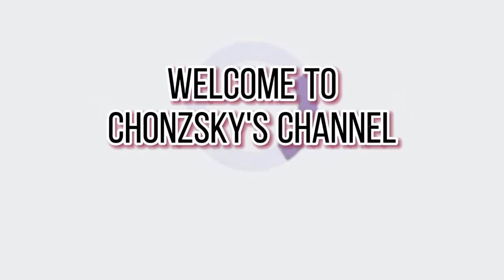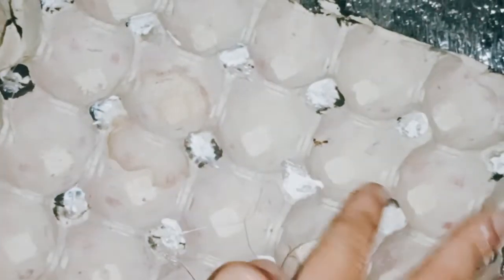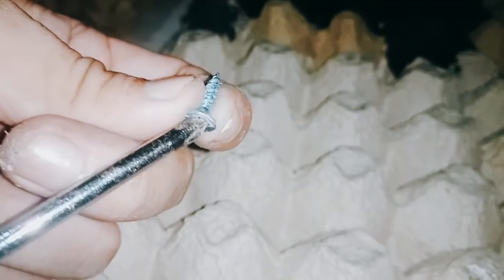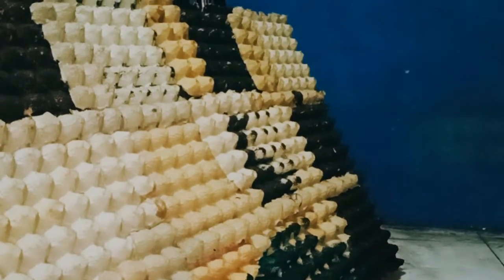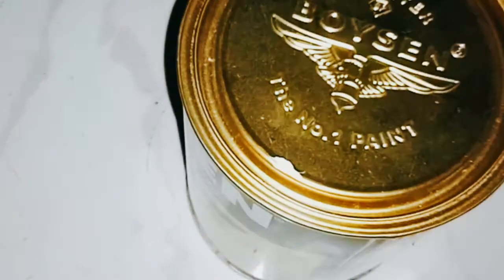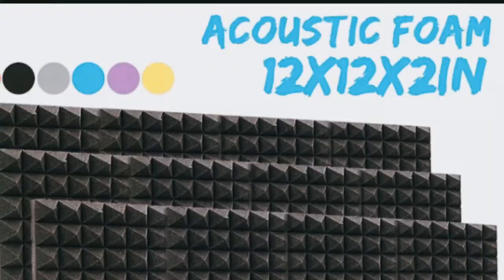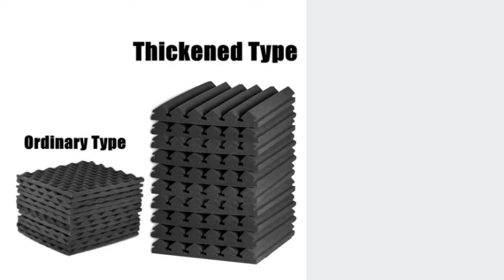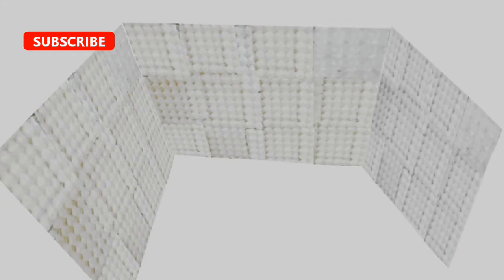Egg Tray Sound Proofing Board Carry-around type | Cheap Sound Proofing | chonzsky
Gaano ba ka effective ang egg tray pagdating sa sound proofing ng room? Is it the same as the expensive foam board that are out in the market today? Sound Proofing depend on the way you set up your studio, let me show you how I made a DIY sound proofing board that I can carry around my studio.

Music: School Bus Shuffle - Freedom Trail Studio, Sunny Day - Reed Mathis